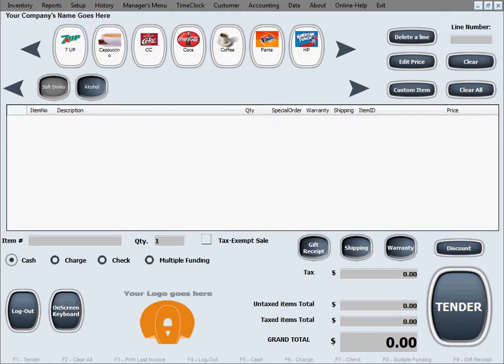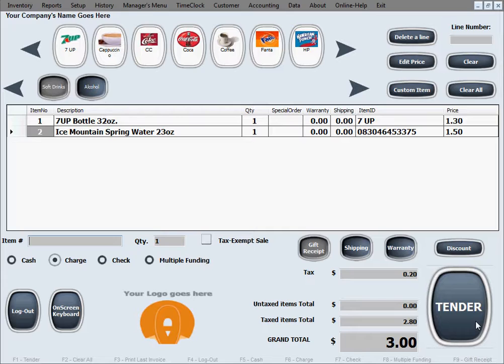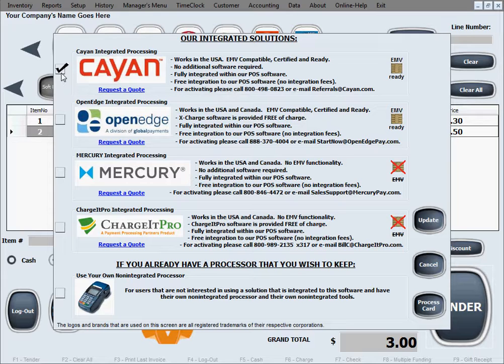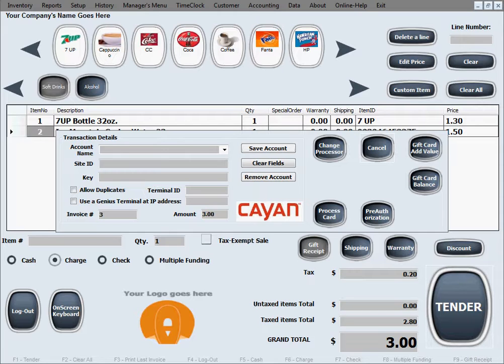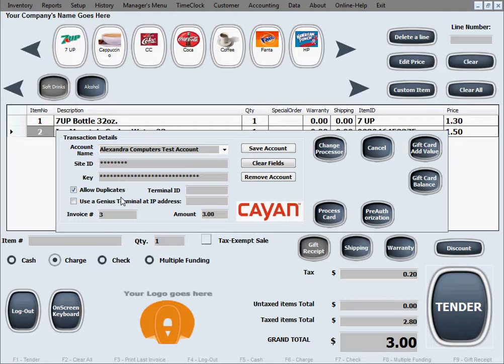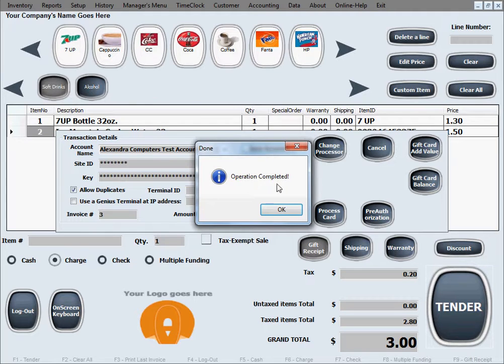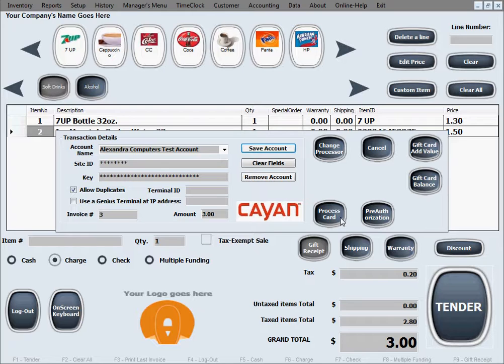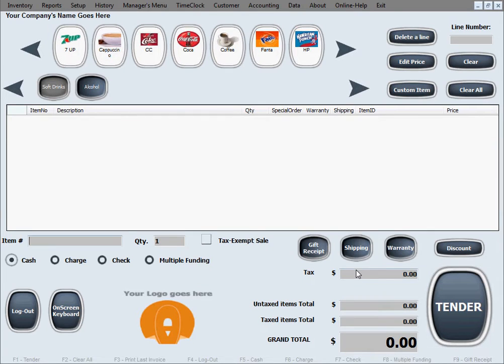POS Maid 12 Sale 3 of 3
POS Maid - POS Software Sale Tutorial
Alexandria POS Software